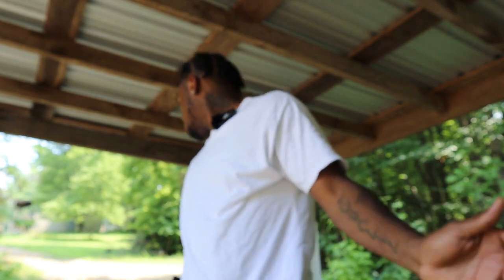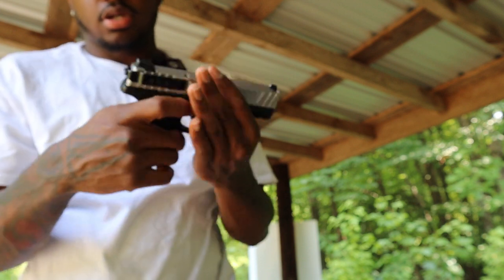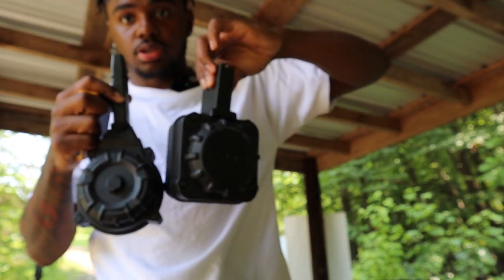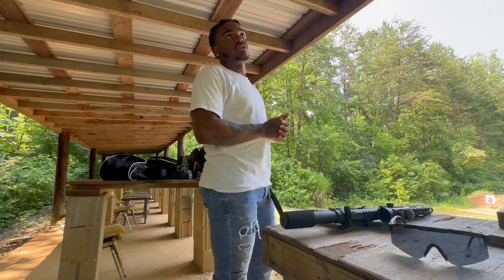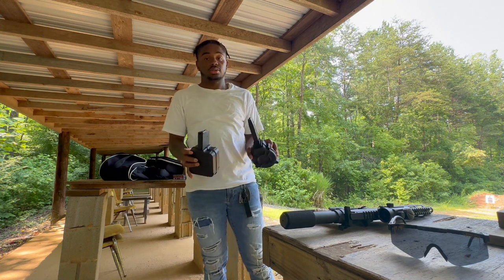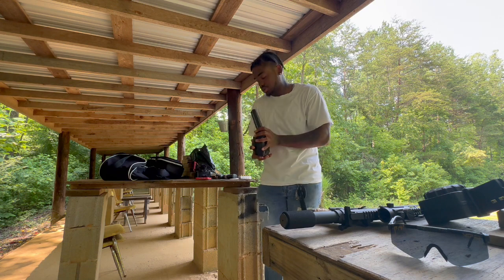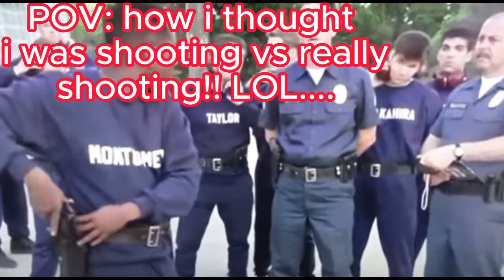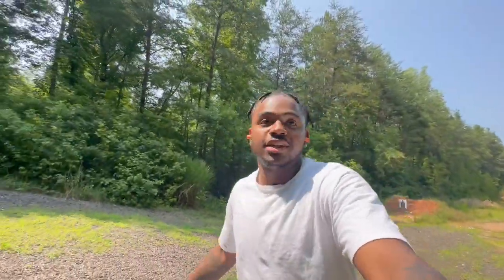Training To Become A Lethal Shooter..!😱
I decided to go to the range and get some shots up I did ok not too good 🤣 as y'all can see if you guys would give feedback and tips on how I can become a better target shooter ❗️CRITICISM FREE❗️